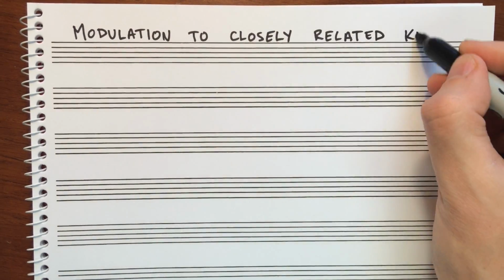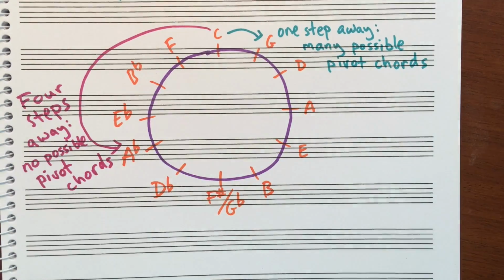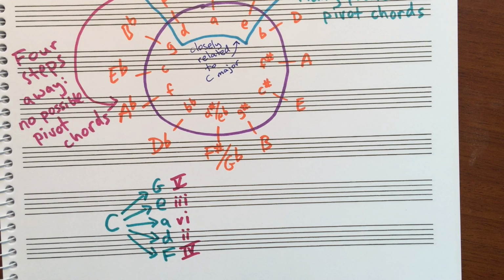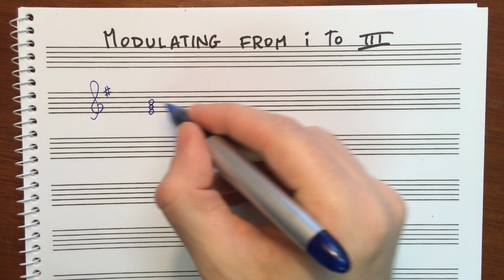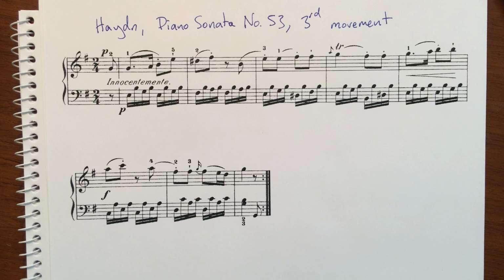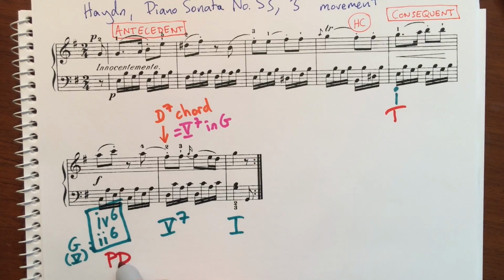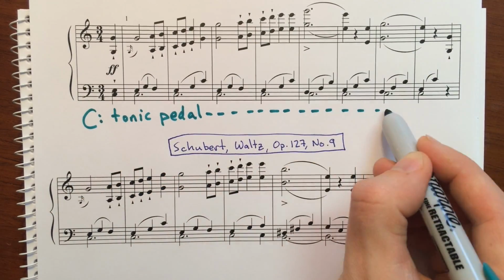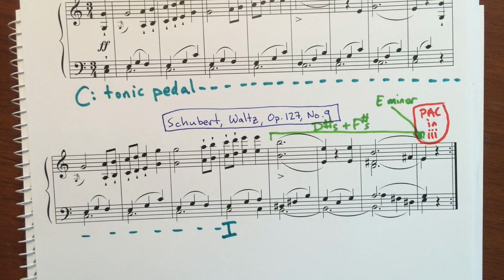Modulation to closely related keys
Music 133 Video 3